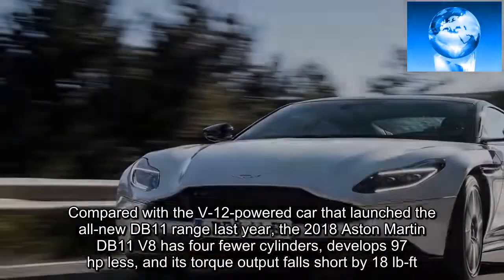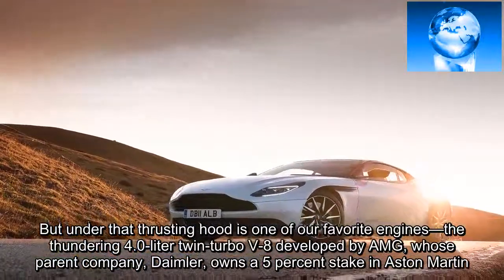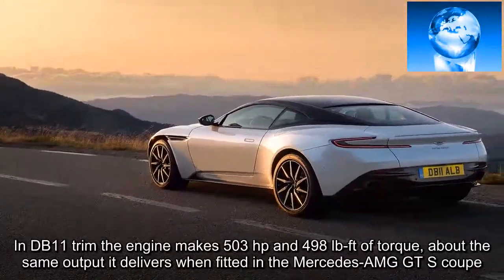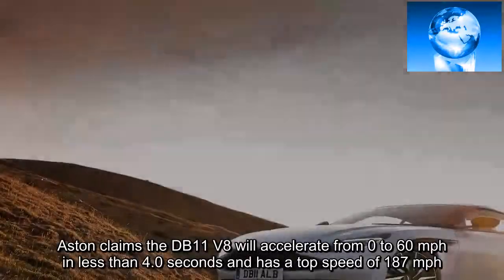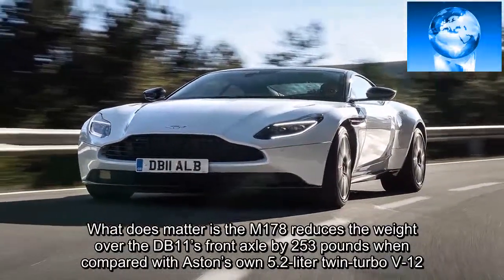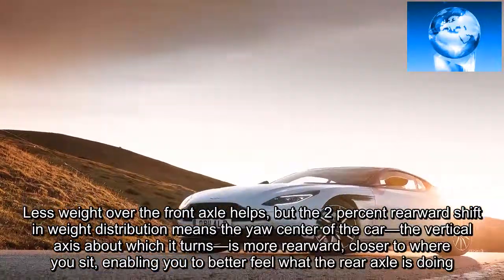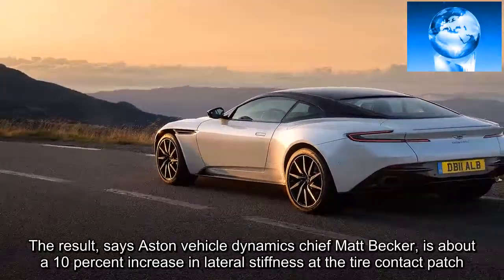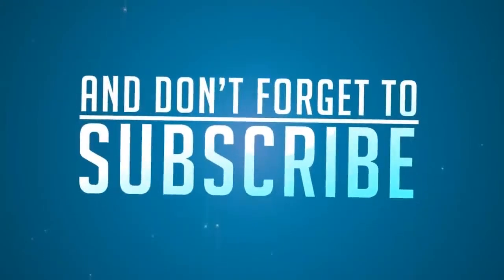2018 Aston Martin DB11 V8 First Drive